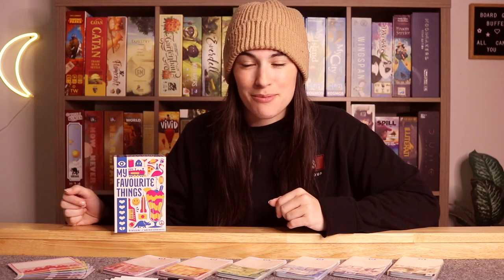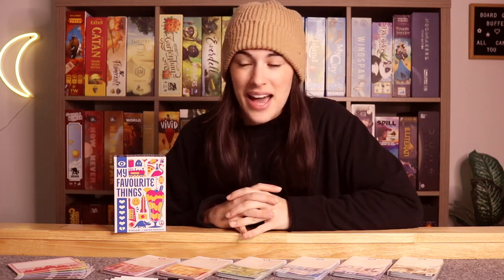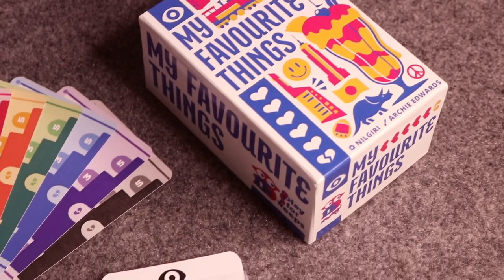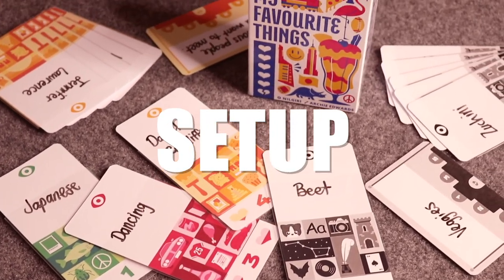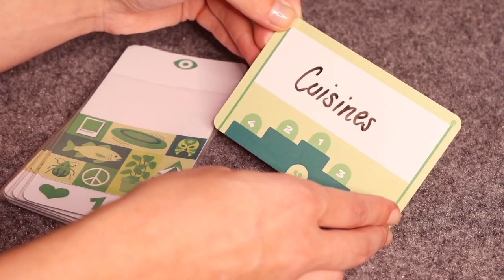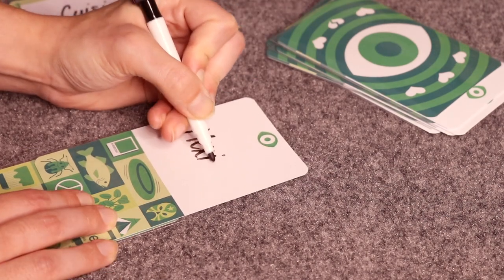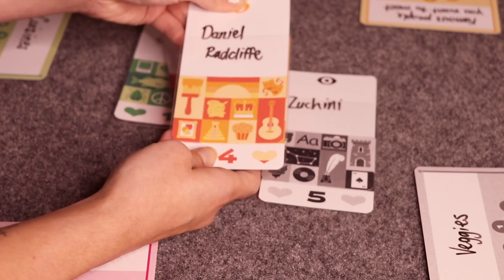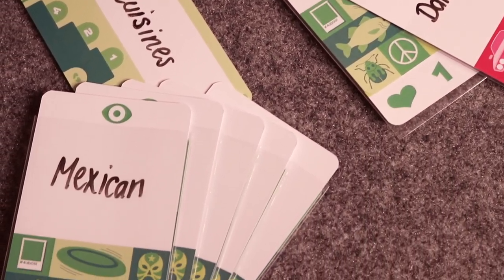How To Play My Favourite Things! | The Garden University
Hey friends! Let's learn how to play this 3-6 player party and trick-taking game called My Favourite Things! Published by Play For Keeps and designed by Nilgiri. Be sure to check out My Favourite Things up on Kickstarter now if you are interested!

✿ Want to support The Board Game Garden? ✿

✿ Want more of this? More of the garden? ✿

✿ Want to collaborate or work together? ✿

✿ Interested in a game I talked about? ✿
Be sure to check out your FLGS (Friendly Local Game Store), check out the publishers website or look up an online game store in your country!

Camera - Canon EOS 80D or Sony A5100
Microphone - Movo WMX-20 Wireless Lavalier Microphone
Background Shelf - Ikea Kallax in Walnut
Game Table - The Jasper Table by BoardGameTables.com